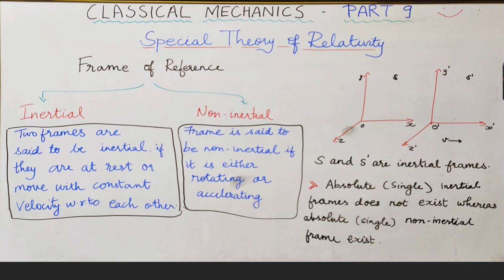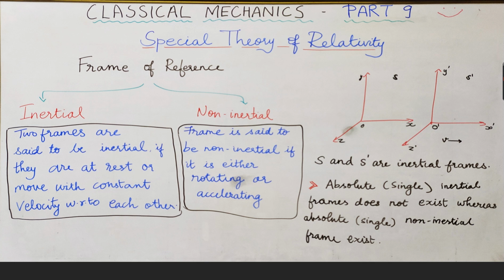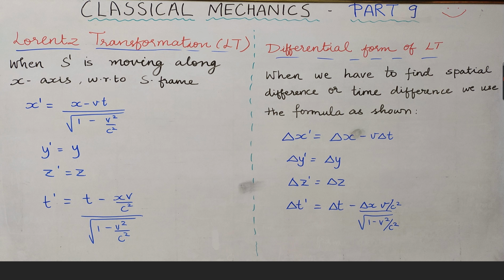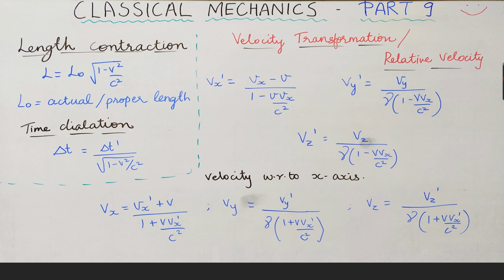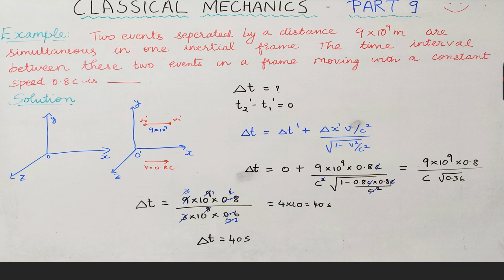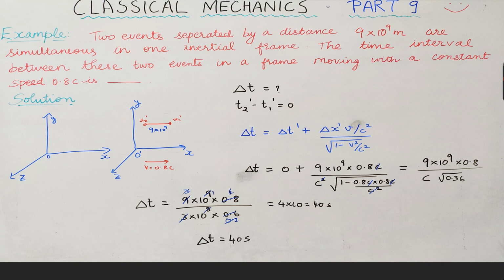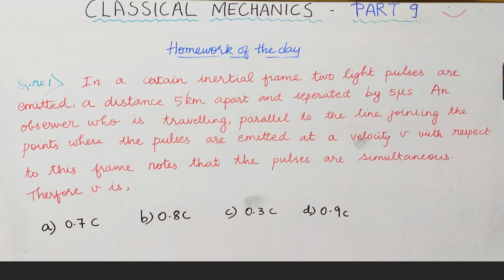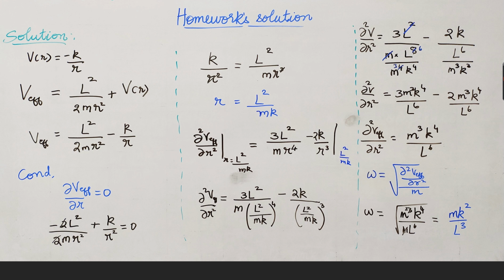CSIR-NET/GATE PHYSICAL SCIENCES | CLASSICAL MECHANICS | SPECIAL THEORY OF RELATIVITY | PART 9 V.IMP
This video has a new topic which is easy to solve problems from and one can easily gain marks. The topic covered is STR from Classical Mechanics.

Have a look at my playlist for Classical Mechanics and below are the links for my previous videos